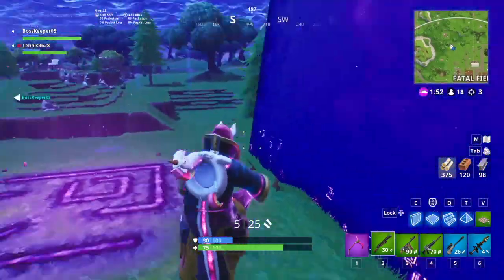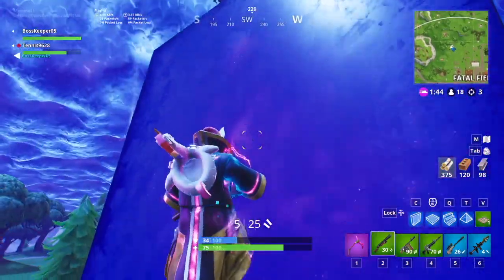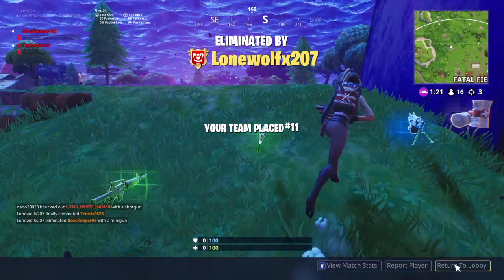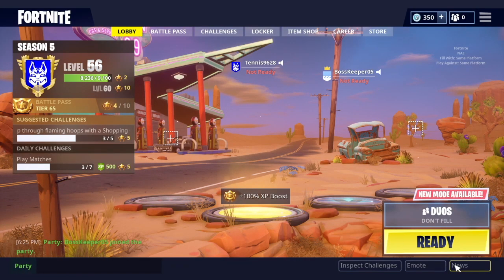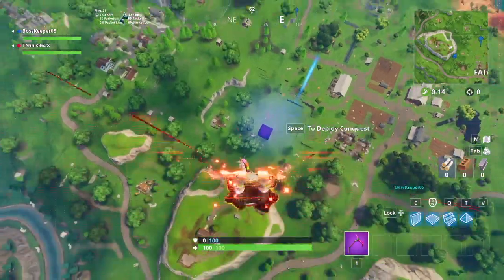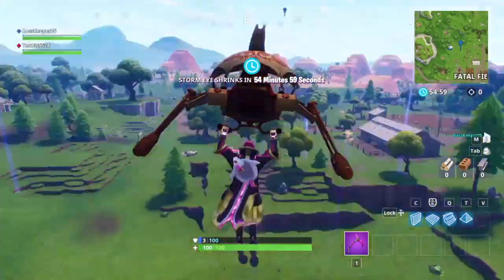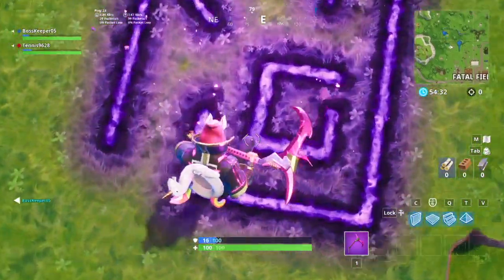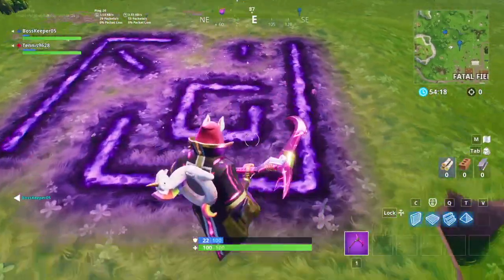*NEW* FORTNITE CUBE SYMBOL BURNED INTO GROUND! + LORE CONFIRMED!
Hey guys!

◦ In today's video, me and my friend were playing a normal game when we saw this symbol burned into the ground!